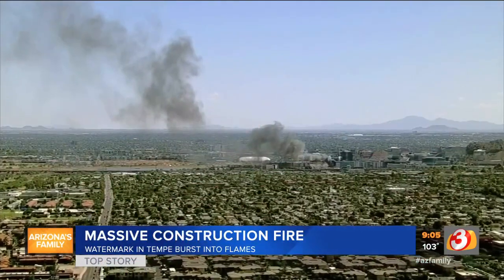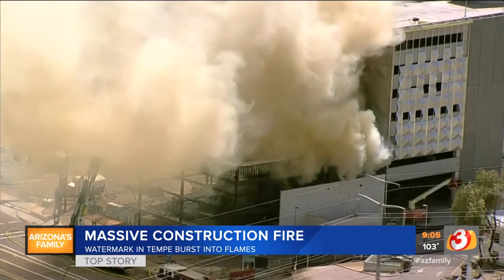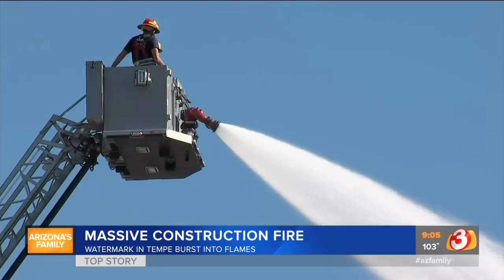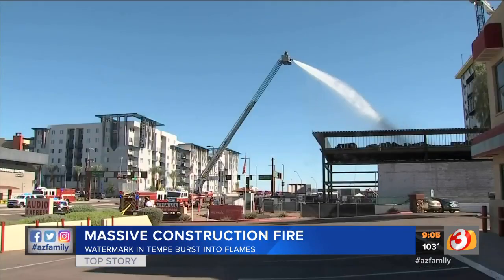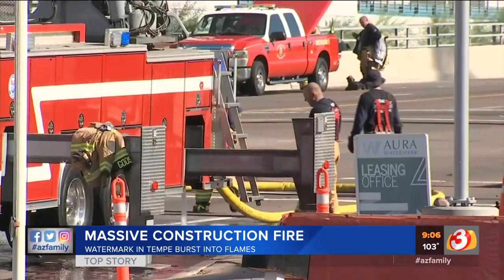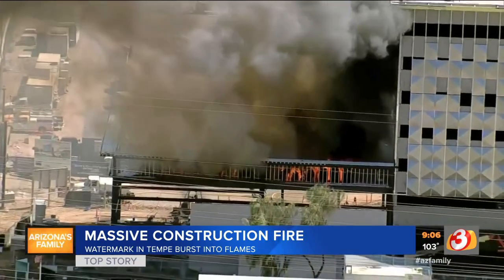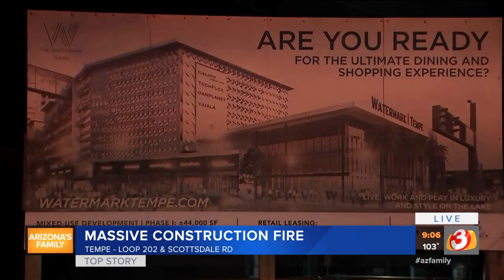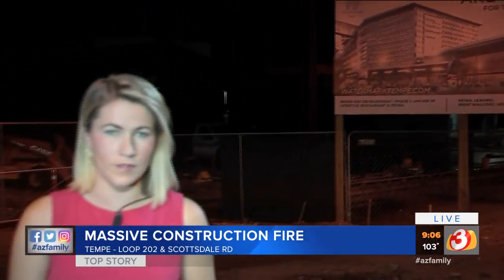100+ firefighters battle huge fire at building under construction in Tempe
Fire crews believe welding is what sparked a huge fire at a construction site in Tempe and more than 100 firefighters were called to put it out.